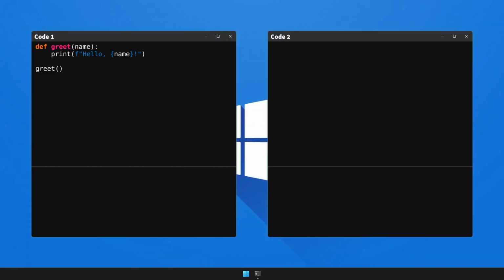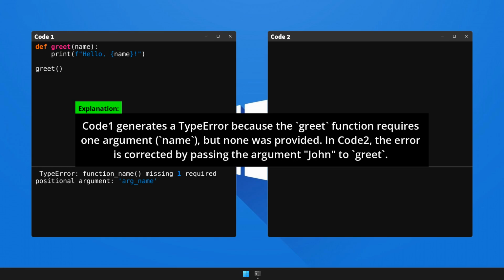How to fix TypeError: function_name() missing 1 required positional argument... in Python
We're excited to share with you our newest video, "How to solve  TypeError: function_name() missing 1 required positional argument: 'arg_name' in Python". 🎥 This series is meticulously designed to arm you with knowledge 🧠 and skills 🛠️ to overcome frequent coding challenges.

Today, we will decipher 🔎 and resolve a common error faced by Python coders: the bit hard to solve  TypeError: function_name() missing 1 required positional argument: 'arg_name'. Here is a snapshot of the code of the video:

Troubling Scenario: ❗️

def greet(name):
    print(f"Hello, {name}!")

greet()

Unwanted Result: 🚫
 TypeError: function_name() missing 1 required positional argument: 'arg_name'

Effective Resolution: ✔️

def greet(name):
    print(f"Hello, {name}!")

greet("John")

Desired Output: 🏁
Hello, John!

In this detailed walkthrough, we will illuminate 💡 the underlying cause of this error, and offer a comprehensive explanation: Code1 generates a TypeError because the `greet` function requires one argument (`name`), but none was provided. In Code2, the error is corrected by passing the argument "John" to `greet`. 🎯